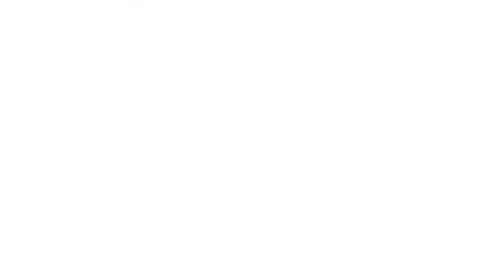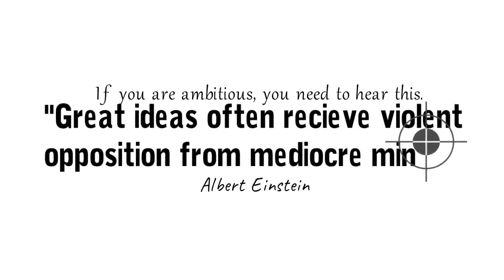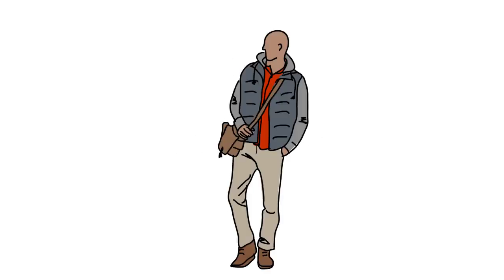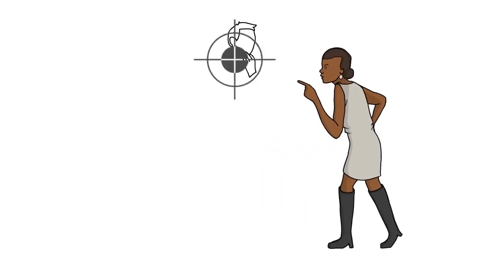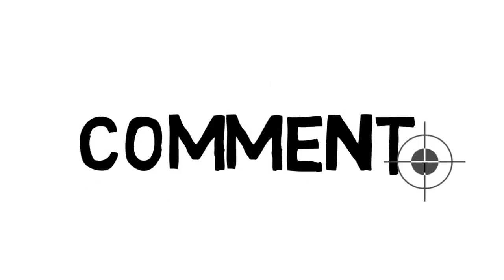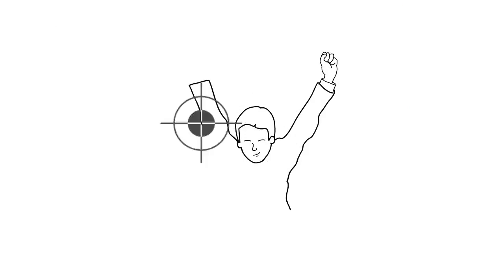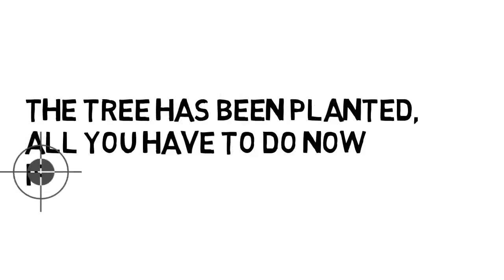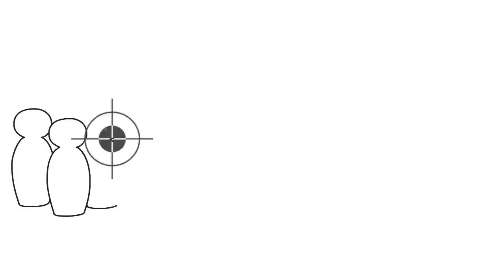Every AMBITIOUS Person MUST HEAR THIS! (just a few minutes)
Did you ever have an idea and when you shared it, you were ridiculed or given some opposition?

If yes, stay with me for just a couple of minutes, don't let them pull you down.

This is how you should react to mediocre people and you should not stop because of what they think.

This is The Stranger, and our motto is “From who you are to who you want to be.”

So, choose your life right now.

Lazy Bum or Boss

Prosperity or Misery.

Choose

The Stranger.